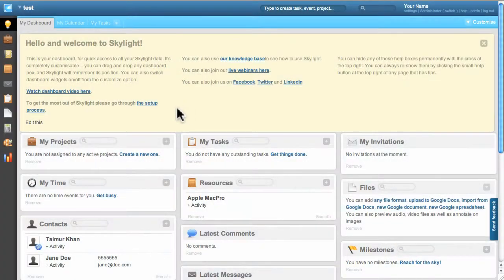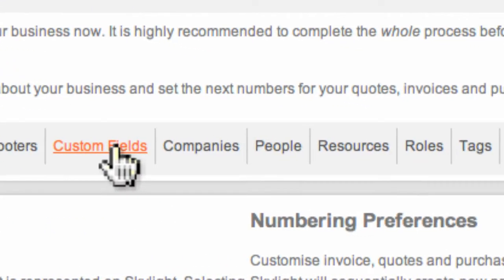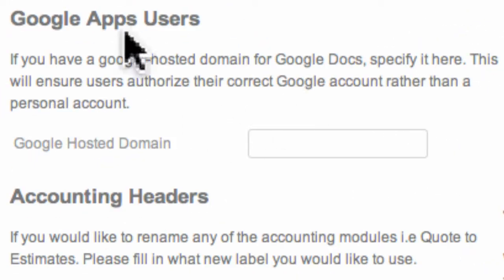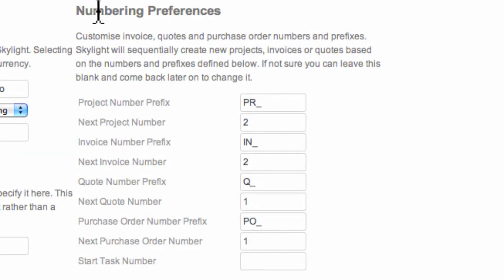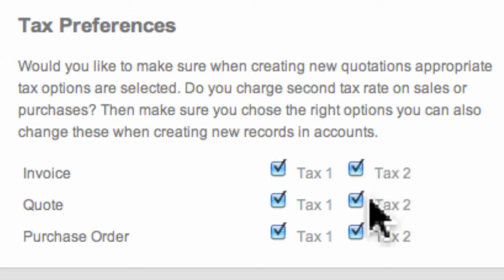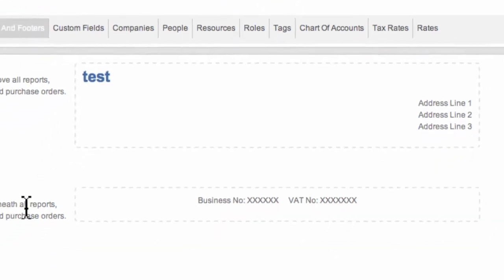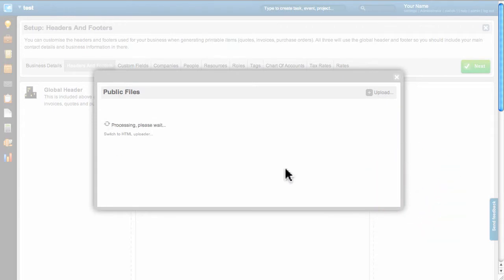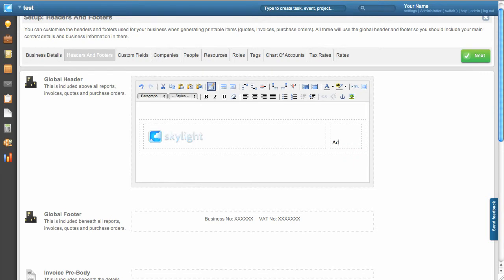Business Setup - Part 1 - Project management & Team Collaboration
This video will take you through some initial steps to help you get going on Skylight.

BBC Click Says"Altogether a great productivity suite that can't fail to help a busy project manager keep on top of things"the vast number of options you have, meaning you can keep all your productivity requirements under one virtual roof. This really is a one-stop professional collaboration & utility shop"